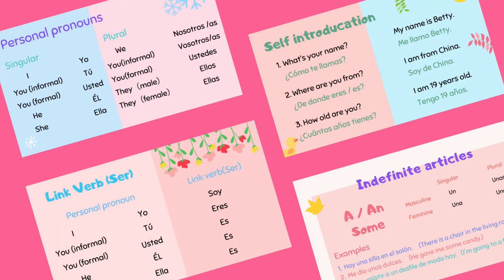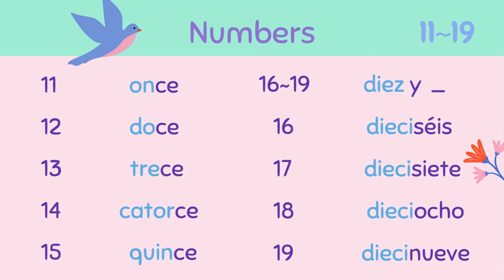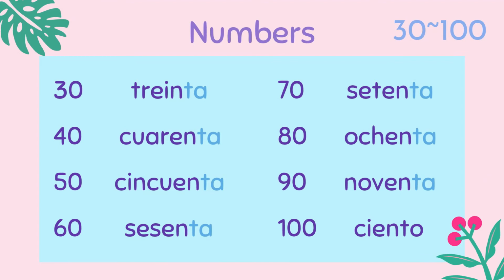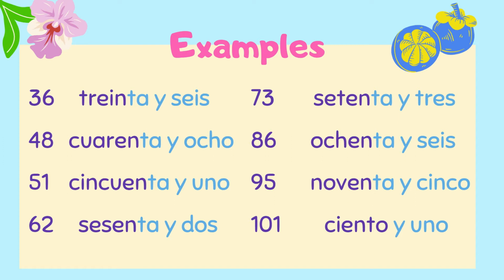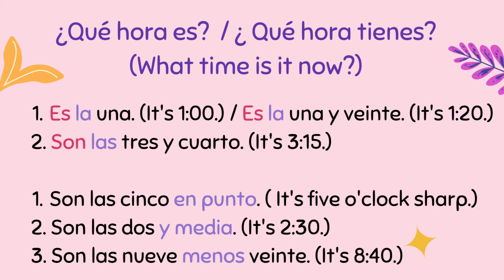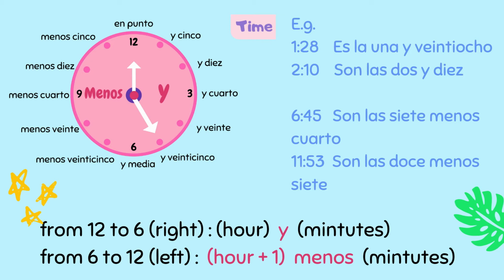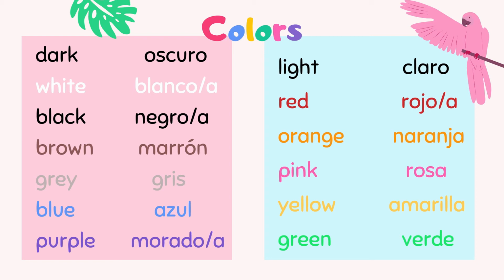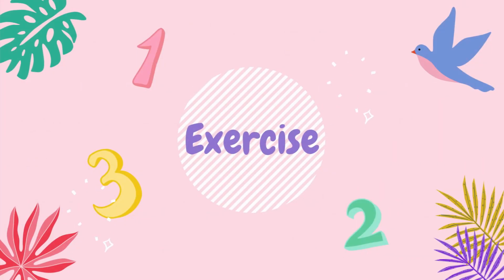Learn Spanish with us! #3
In this lesson, you will learn the numbers, date, colours and others in Spanish.

Bespañol_hk